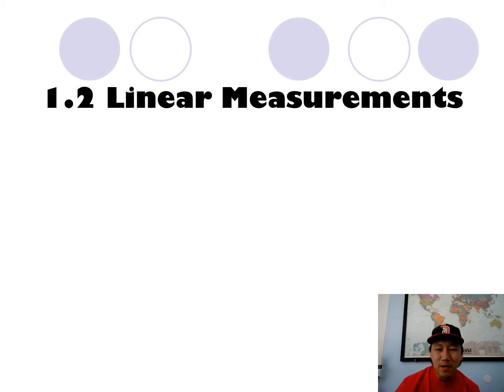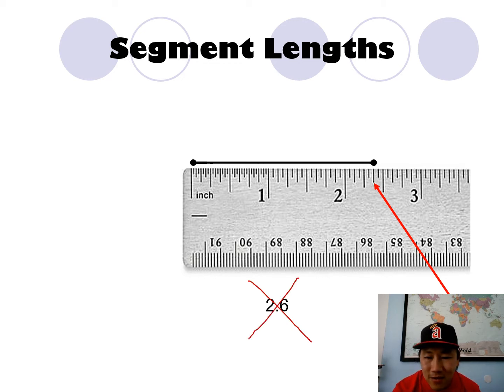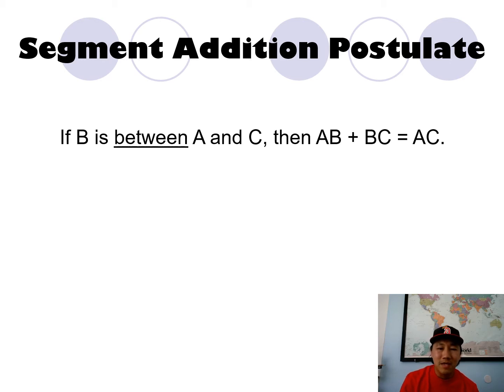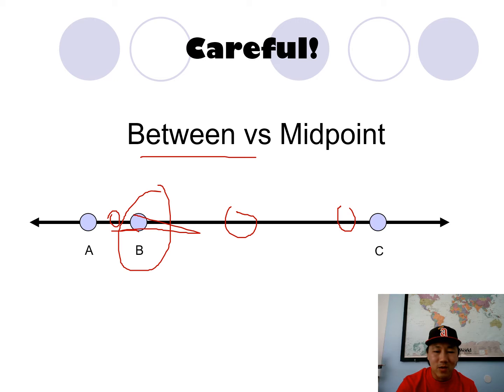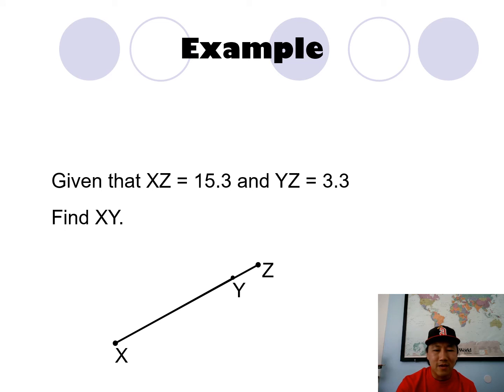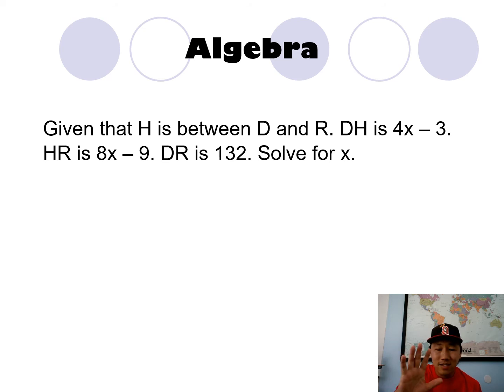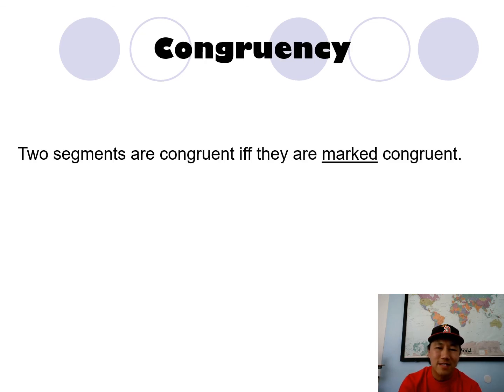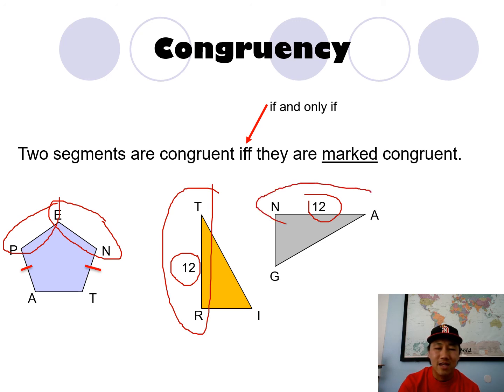1 2 Linear Measurements